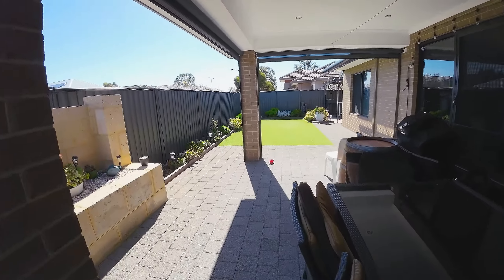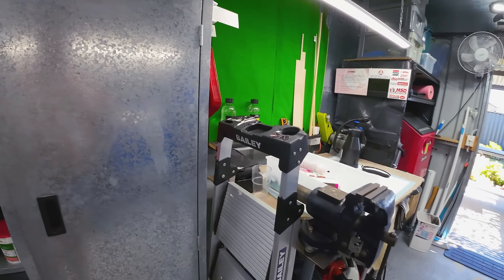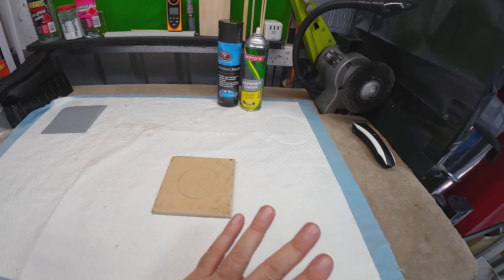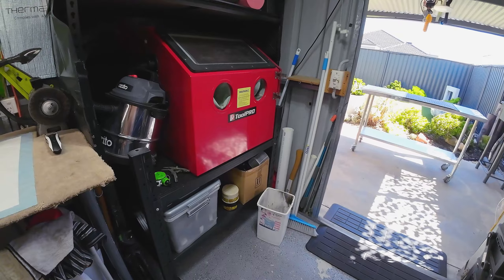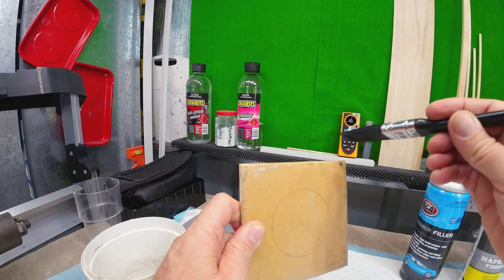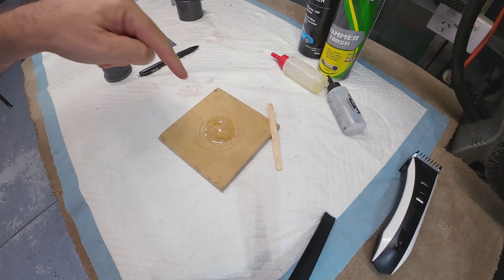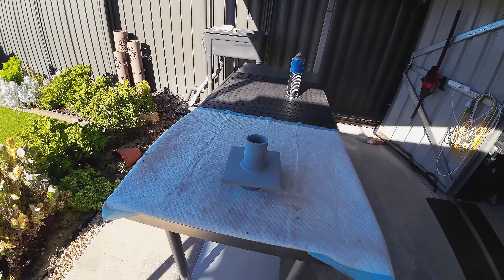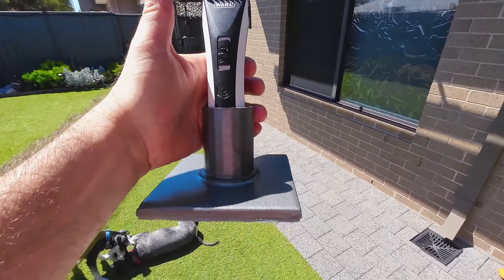Dog Clippers Holder